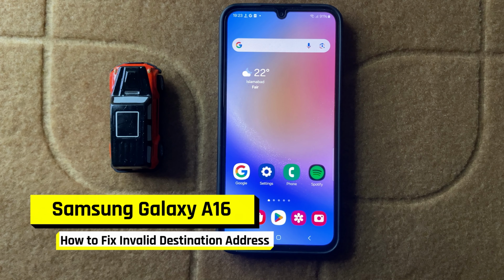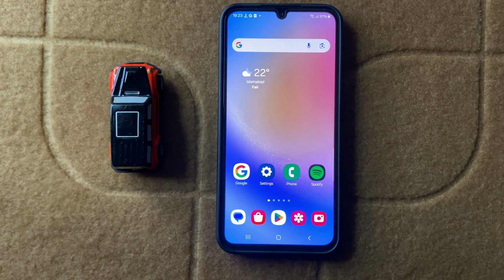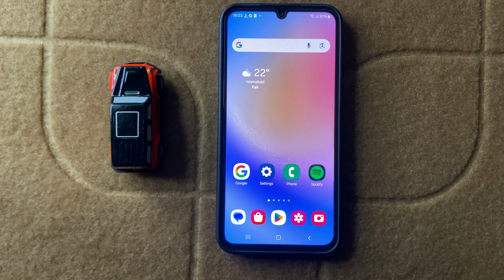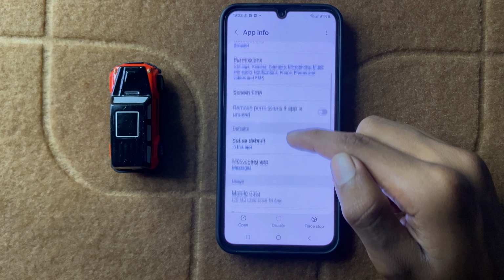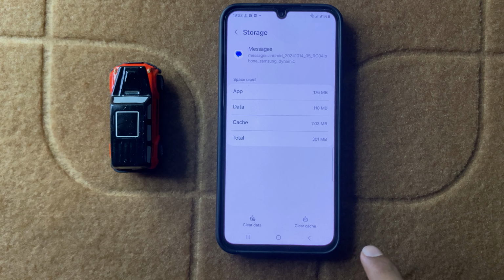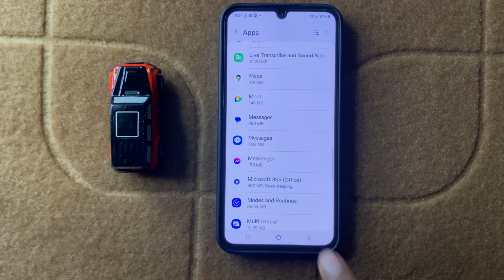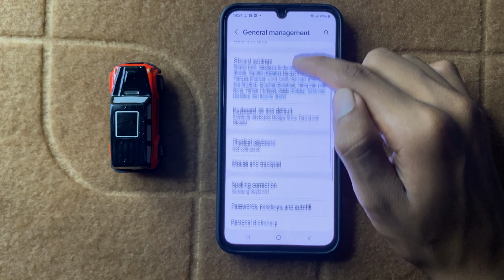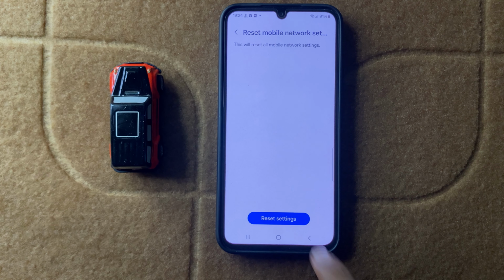How to Fix Invalid Destination Address on Samsung Galaxy A16 {default}